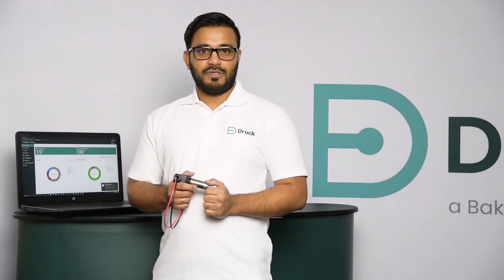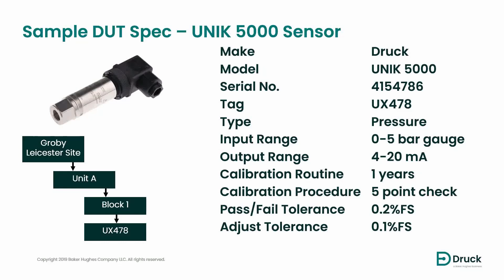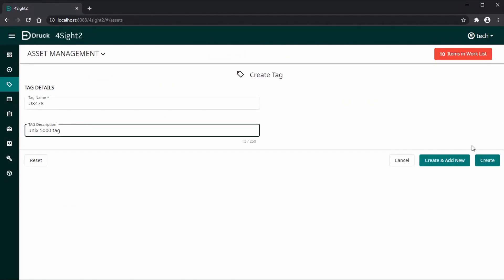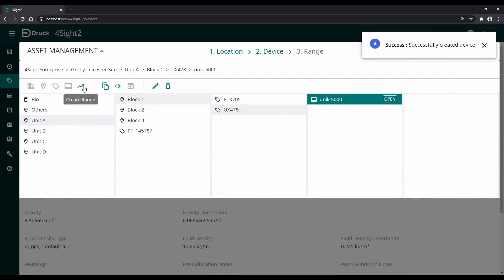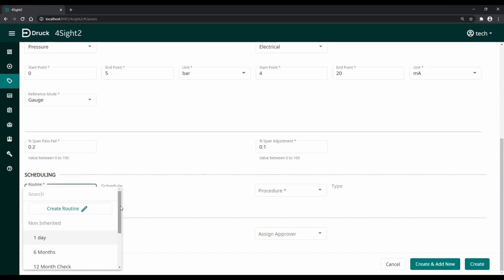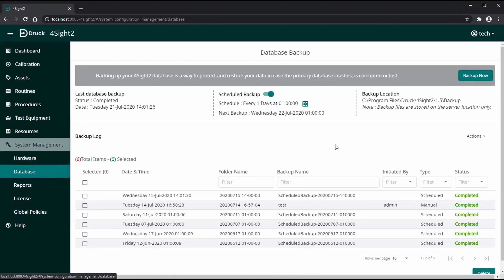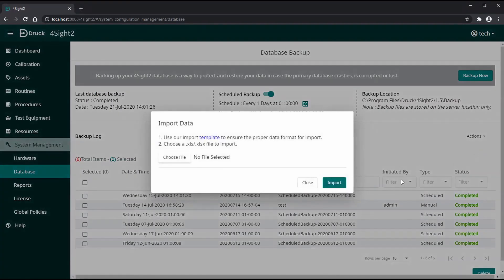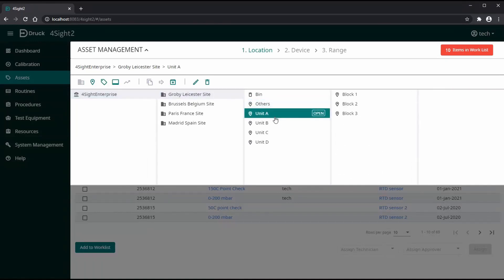How to configure a Druck UNIK5000 sensor using 4Sight2 | Druck Calibration Unified